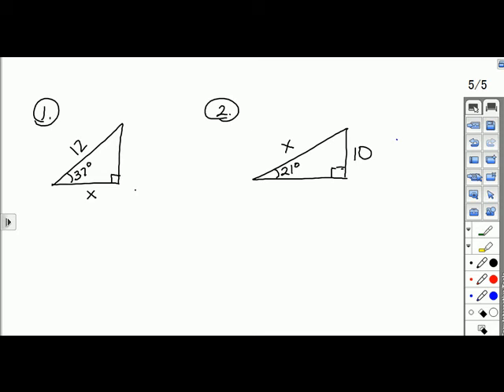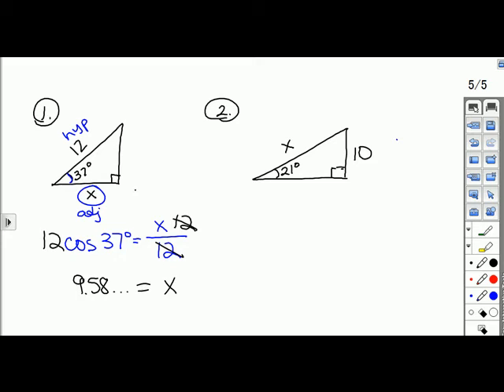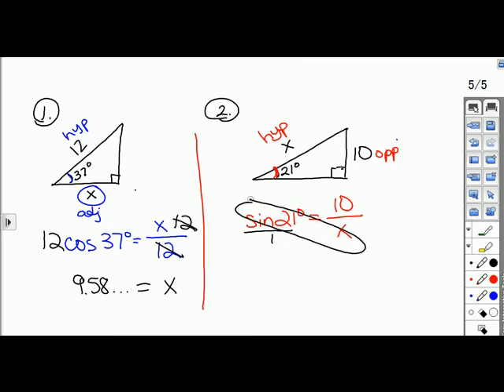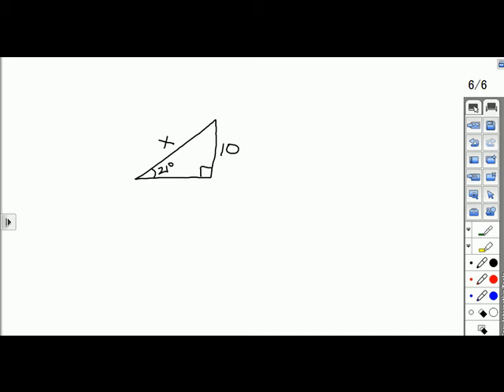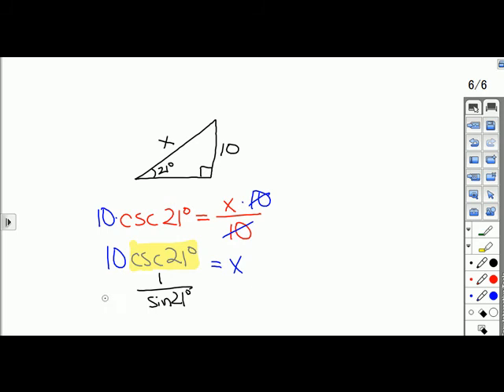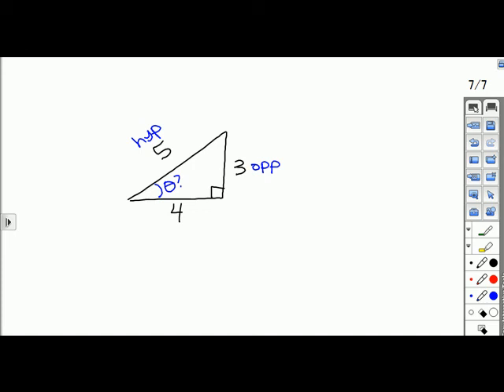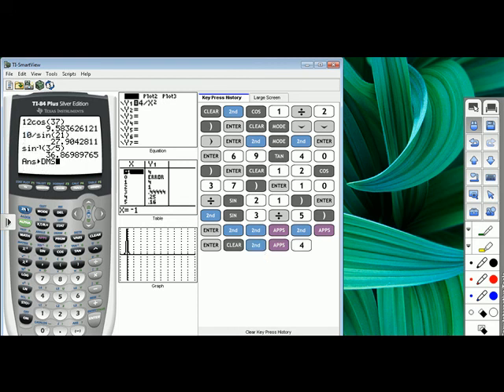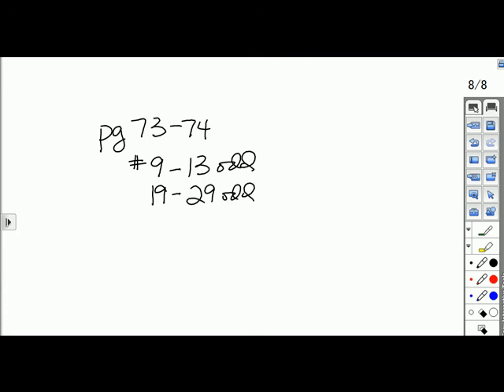Solving for a missing side, by Patty Stephens @ Maryknoll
Using trigonometry to solve for a missing side length of a right triangle, by Patty Stephens, teacher at Maryknoll. This is a live recording of a class lesson on March 15, 2013.